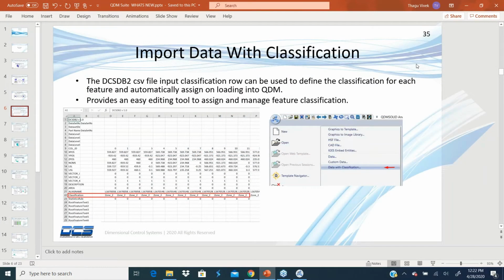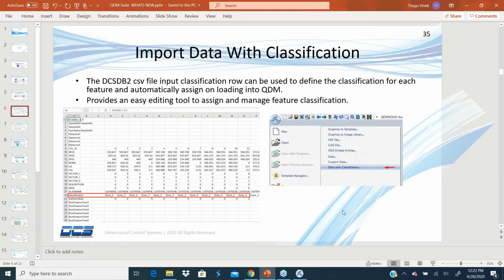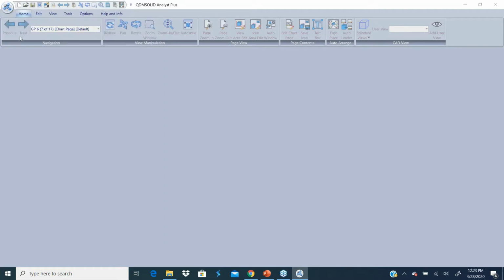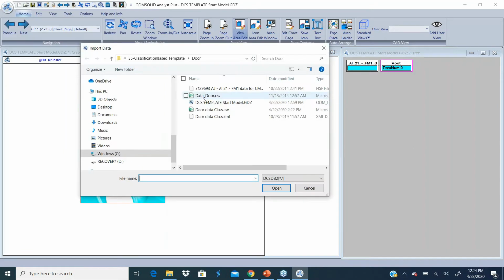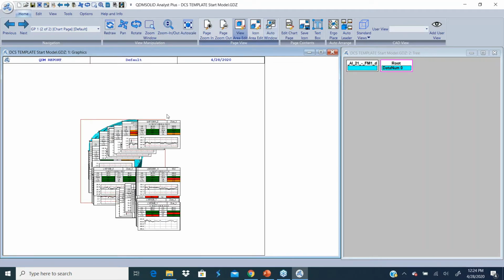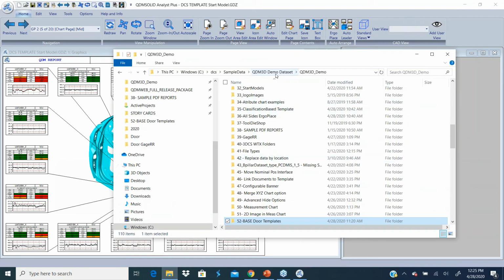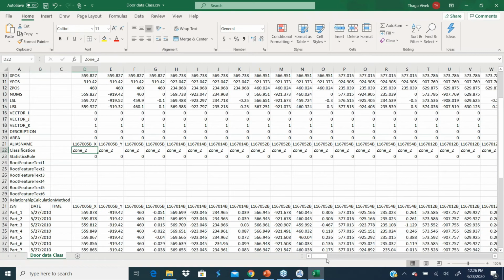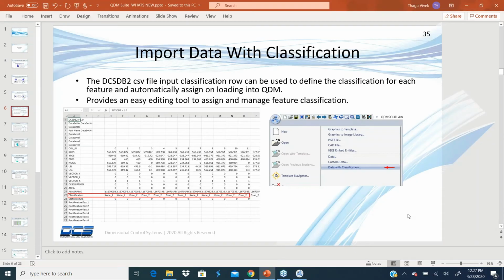QDM SPC New Feature - 4 - Import Data with Classification to Organize Your Incoming SPC Data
This feature provides an easy editing tool to assign and manage feature classifications.

The DCSDB2 csv file input classification row can be used to define the classification for each feature and automatically assign a classification upon loading into QDM.